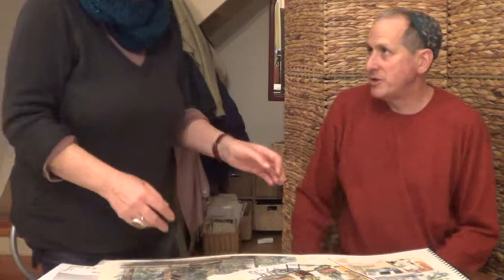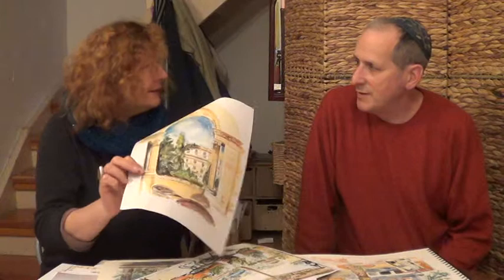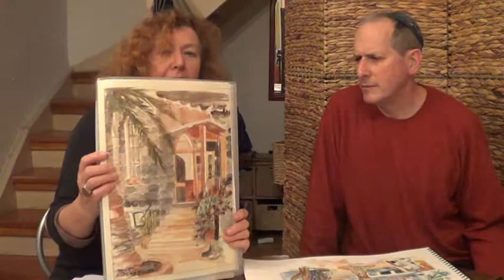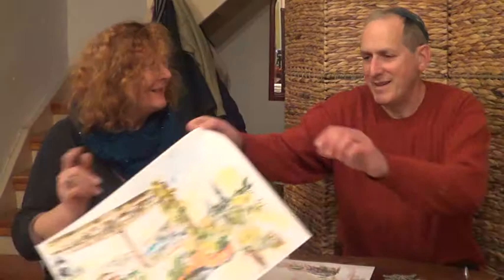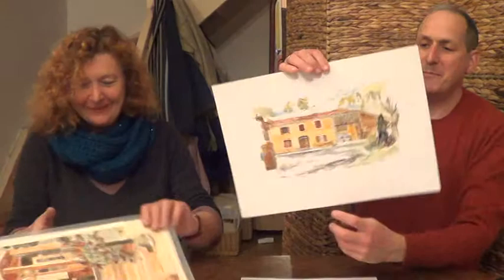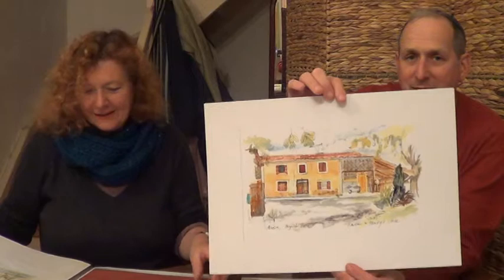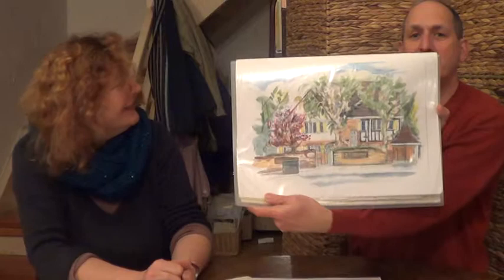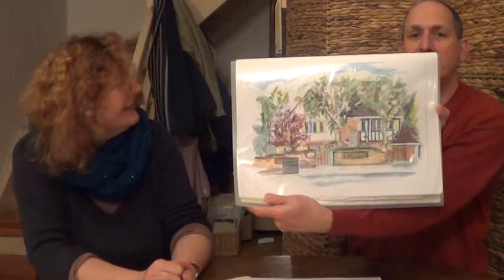Lowell's Show: Aloma Halter on "Watercolors"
Lowell's Show:  Lowell interviews Aloma Halter on "Watercolors"

ABOUT ALOMA HALTER:

Aloma Halter is a writer, poet, translator and editor. She was born in London, studied literature at the University of Cambridge, and came to Israel in 1980. She lives in Jerusalem with her two daughters.

For many years Assistant Editor of Ariel: The Israel Review of Arts and Letters (published by the Israel Foreign Ministry), she also freelanced for the Jerusalem Post and other magazines for years, and has recently translated four of Aharon Appelfeld's novels into English, including Story of a Life and All Whom I Have Loved.

Aloma has edited many novels, including ones that were awarded the Koret Prize and the National Jewish Book Award.

Aloma's edit of her father's holocaust memoir, Roman's Journey, received glowing reviews, which appeared, among many publications in The Observer, The Sunday Times, and The Telegraph.

Where Aloma Halter books have been reviewed:

EDIT:

For ROMAN'S JOURNEY

The Observer, The Sunday Times, The Guardian, The Scotsman, The Jewish Chronicle, The Express, The Telegraph

TRANSLATION:

Aharon Appelfeld: TABLE FOR ONE

TLS (The Times Literary Supplement) - November 30, 2007

The Saturday Guardian - January 5, 2008 (Nicholas Lezard)

TRANSLATION:

Aharon Appelfeld: ALL WHOM I HAVE LOVED

The New York Times Book Review - April 15, 2007

'Aloma Halter has translated several of Appelfeld's works, including "The Story of a Life," the late fruit of a long life. In "All Whom I Have Loved" she has the difficult task of translating intentionally unripe language - the thoughts of a child - for adult readers..

In "All Whom I Have Loved," Halter faithfully conveys this chastity in Paul's words.

International Herald Tribune - Saturday-Sunday, April 14-15, 2007

The New York Times, Sunday Book Review,
April 15, 2007 (Liesl Schillinger)

TRANSLATION:

Aharon Appelfeld: THE STORY OF A LIFE

The Independent - September 23, 2005 (Carole Angier)

The Observer - August 21, 2005 (Hephzibah Anderson)

World Literature Today - Jan-April, 2005

The New York Times - October 31, 2004 (Sarah Boxer) "In the memoir, nicely translated by Aloma Halter, he gives a heart-stopping account of a train ride he took in the summer of 1937 with his mother"

The Jerusalem Post Fall 2004, Literary Quarterly (Talya Halkin)

Publishers Weekly - October 4, 2004 (starred, boxed review)

EDIT: Roman Halter ROMAN'S JOURNEY

The Observer, The Sunday Times, The Guardian, The Scotsman,

The Jewish Chronicle, The Express, The Telegraph

Literary Prizes for Books Edited

Aharon Megged Foiglman The Koret Prize, USA

Sherri Mandell The Blessing of a Broken Heart, The National Jewish Book
Award

Recorded in Jerusalem, ISRAEL, on Tuesday, March 5, 2013